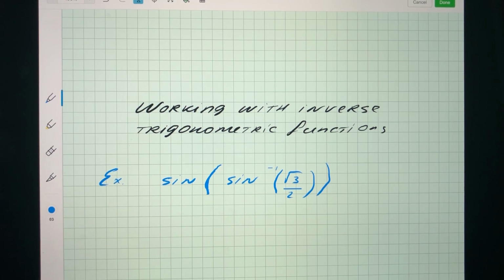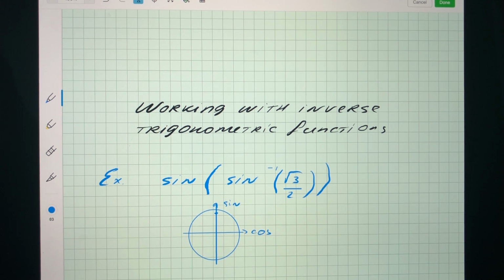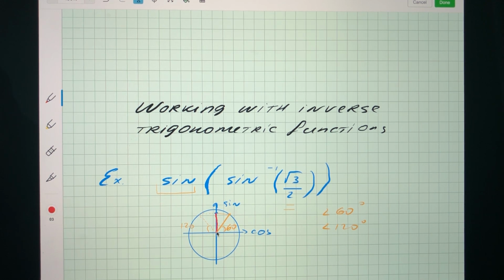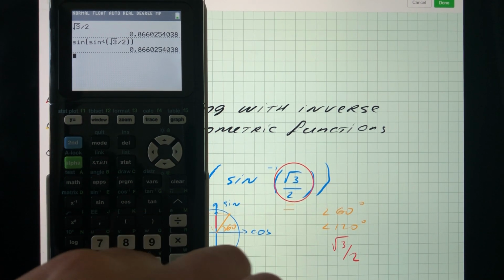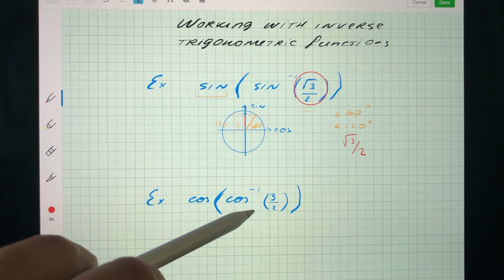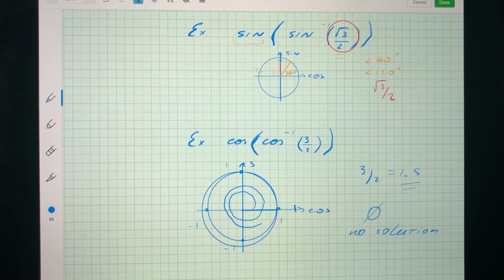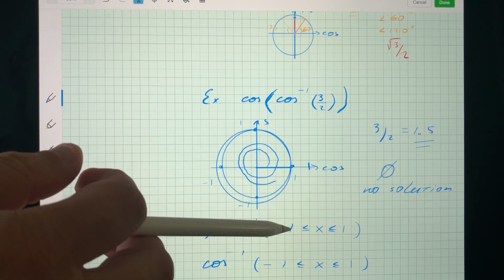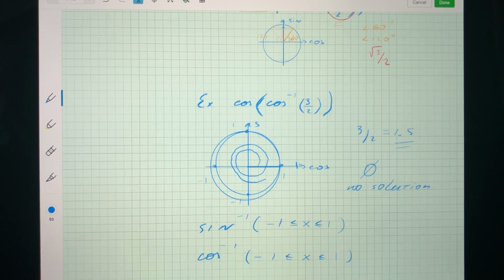Trigonometry: 2 examples of working with inverse trigonometric functions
2 examples of inverse trigonometric functions. Domain of inverse cos and inverse sin. Inverse trigonometric functions on the graphing calculator